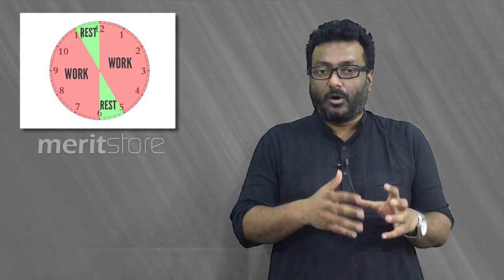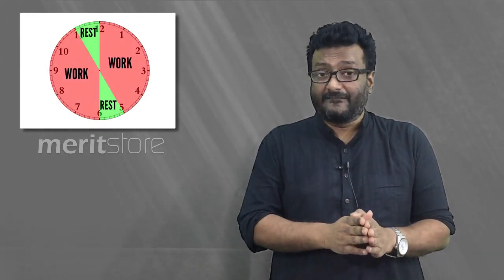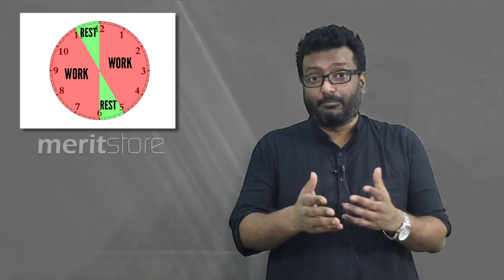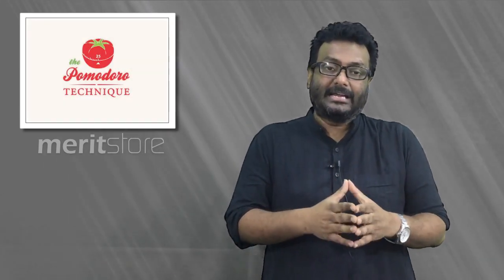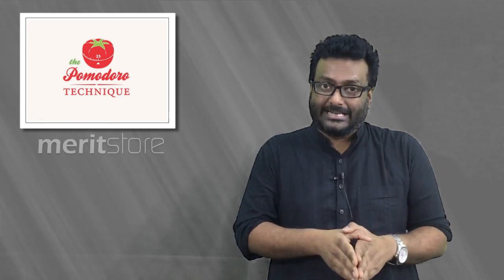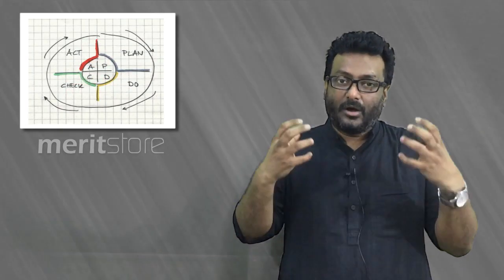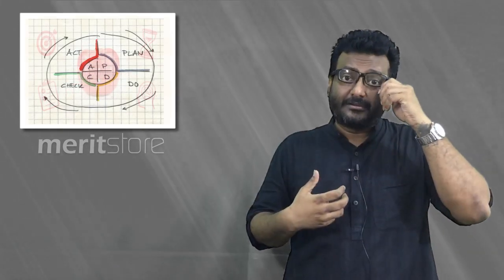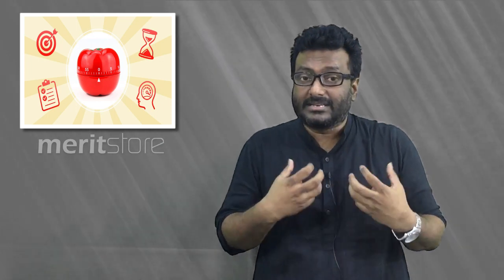Effective & Scientific Study Techniques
Know how the brain works and use it to your advantage in your Academic life ! In this video, we see the most effective and scientific study techniques.
- with Prof. Anil Thomas, Mental Health Therapist.

Recommended Reading :
1. How to Memorize Easily
2. How to Execute your Study Schedule
3. How to Remove the Far of Studies

# Free Synopsis Courses on Meritstore (With more chapters added) :
2. JEE Min/Advanced Synopsis Course

Follow our team on Quora and ask us Questions !

2. JEE Main/Advanced Full Course

Also drop in your valuable suggestions and Thanks for making Meritstore what it is today.